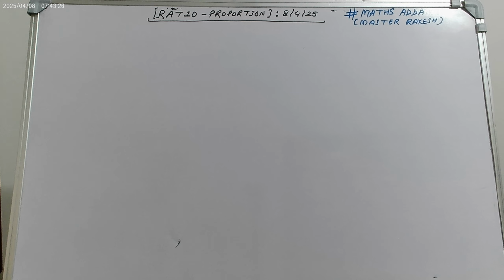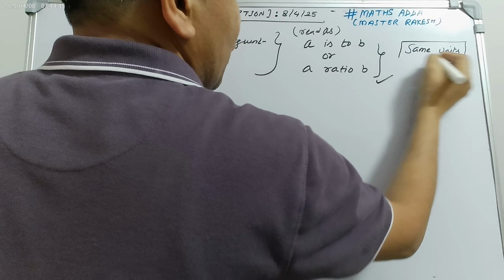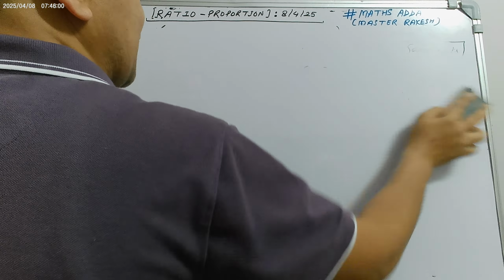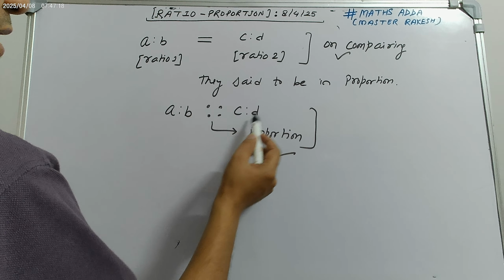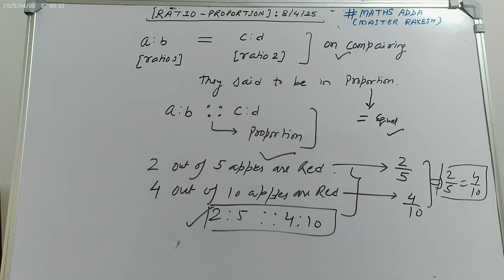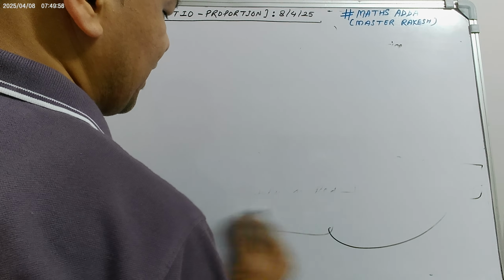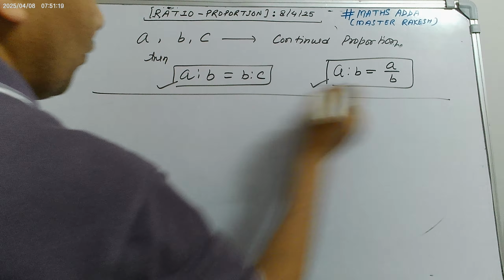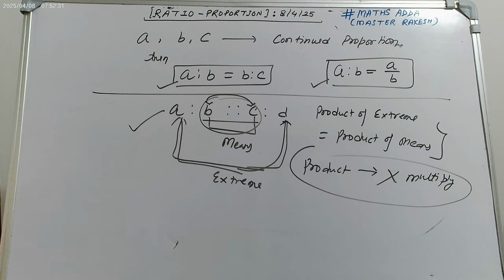Mastering Ratios & Proportions: Real-Life Applications Simplified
Title: Mastering Ratios & Proportions: Real-Life Applications Simplified

Description: Welcome back to Maths Adda with Master Rakesh! 📚✨ In this episode, we unravel the mysteries of Ratios and Proportions using relatable examples. From comparing apples to understanding proportional relationships, learn how these concepts are applied in everyday life. Perfect for students and curious minds alike, this session will help you master the fundamentals with ease.

Tune in now and elevate your math skills to the next level! 🧠